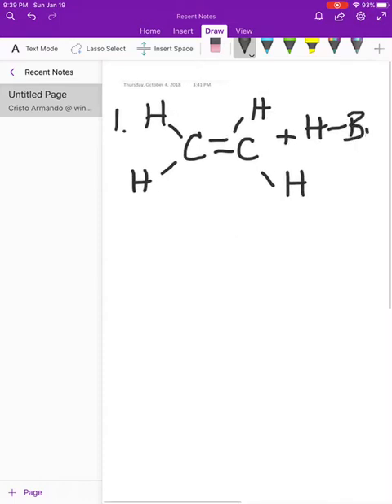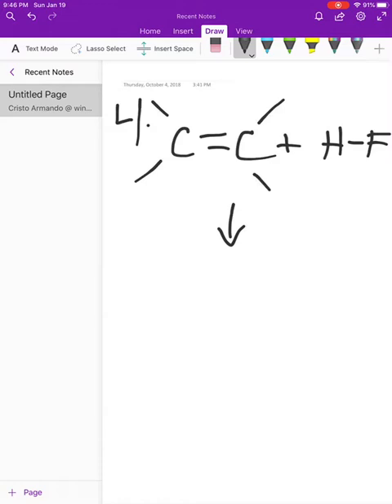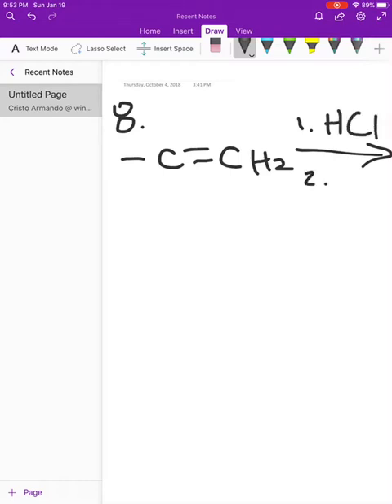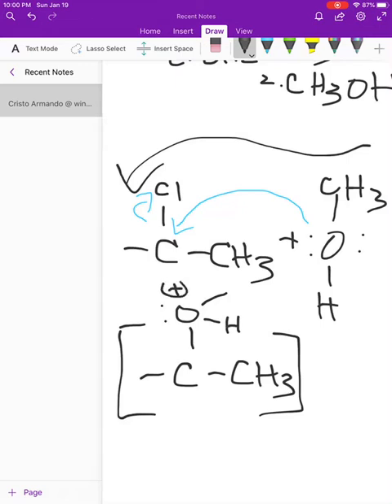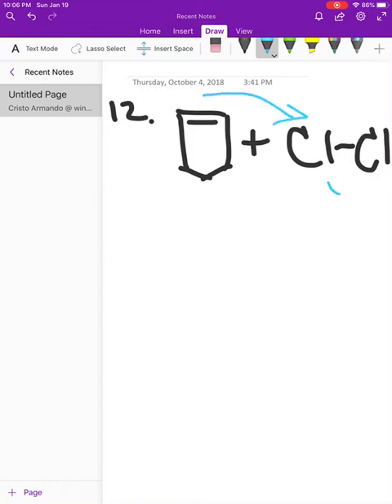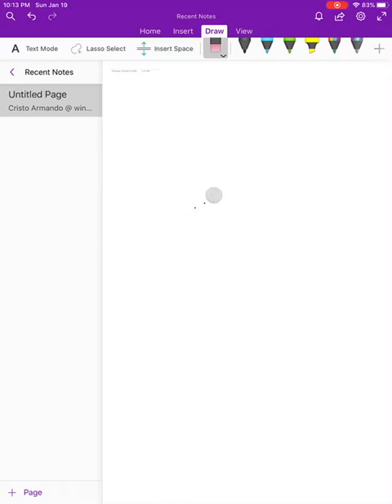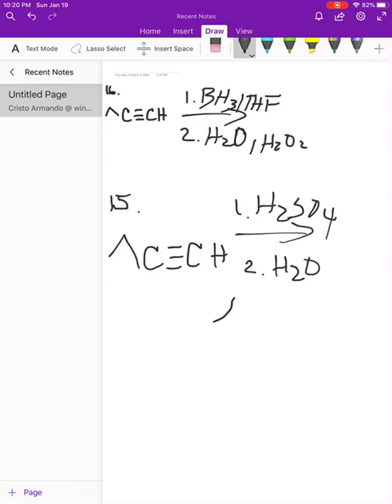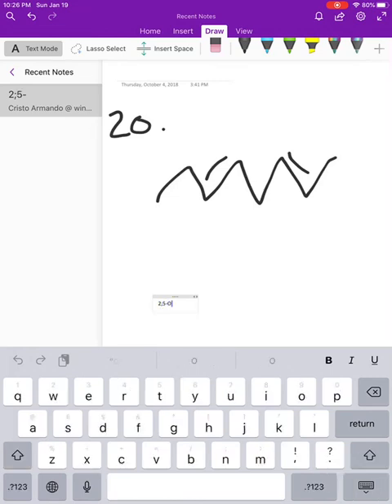ORGO 2 SI 1